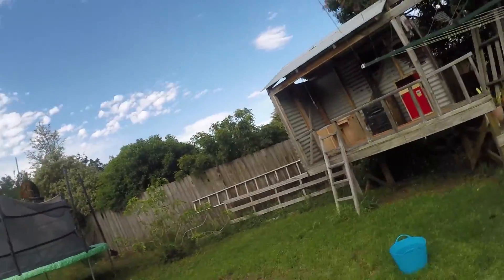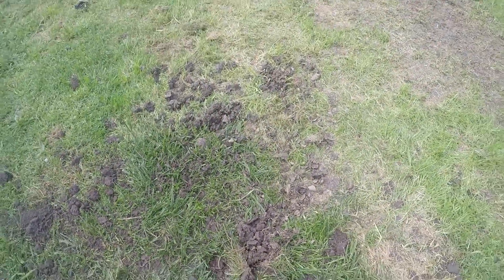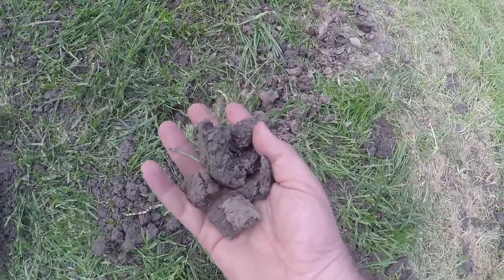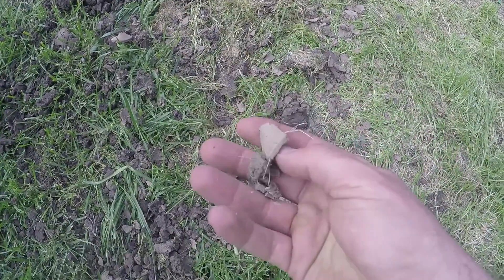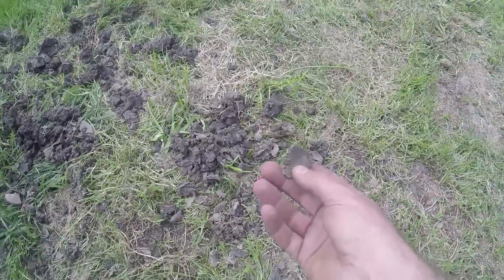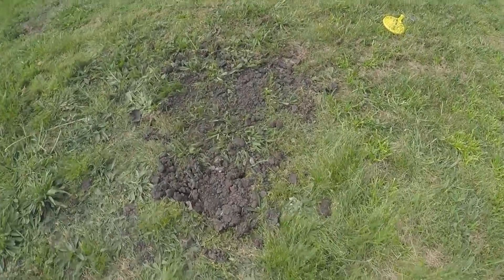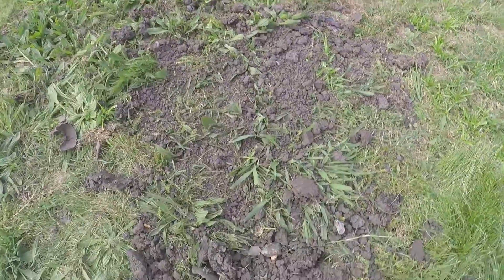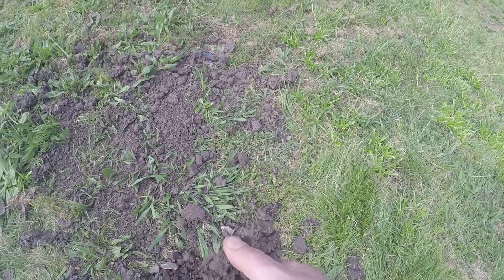What is a soil test and why do i need it to build my house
The importance of soil testing for a build.  understanding soils and different areas have different requirements